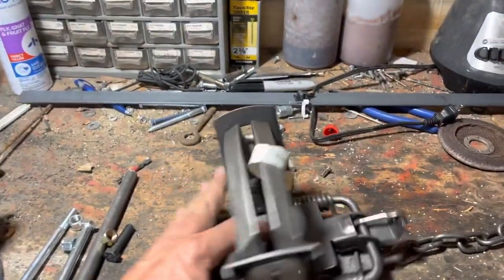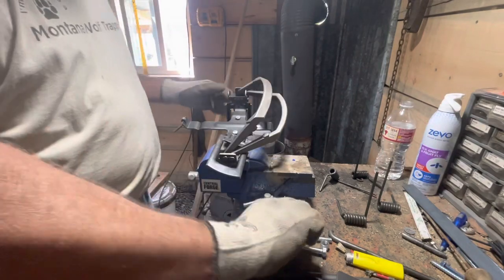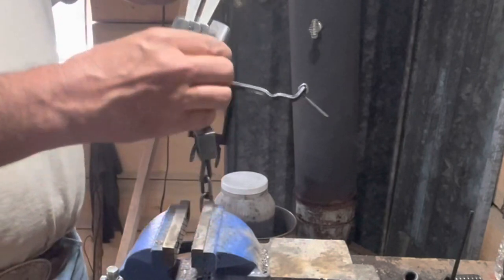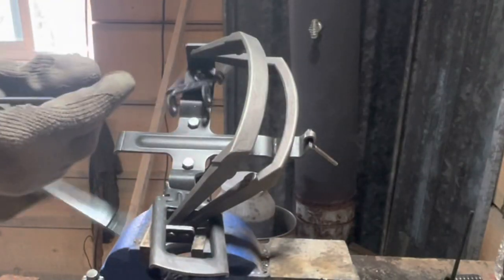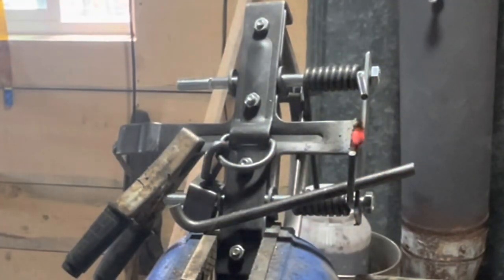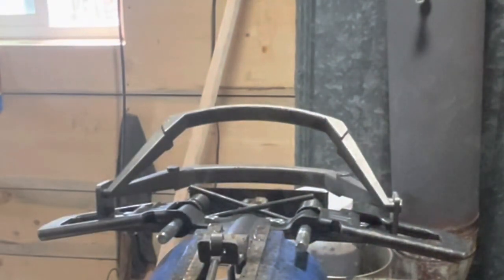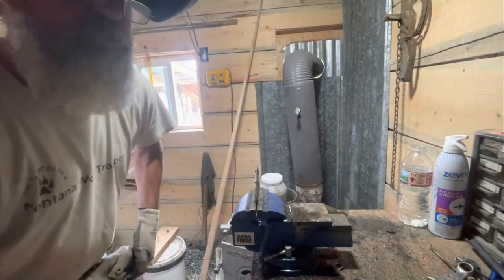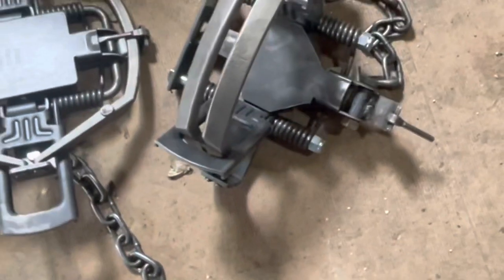Mods to make the Duke 850 a wolf trap.